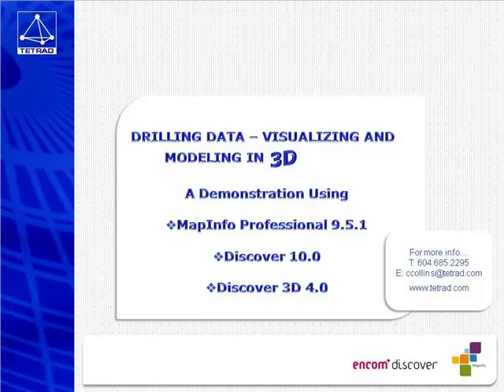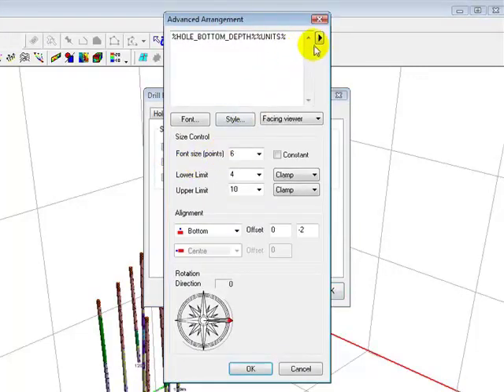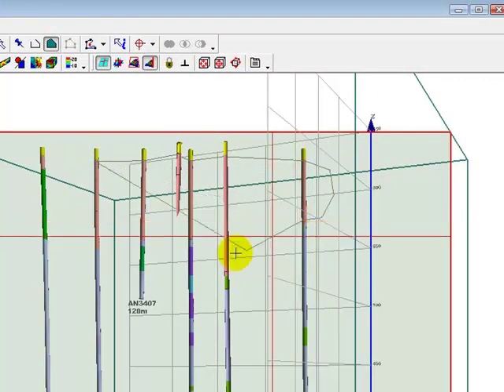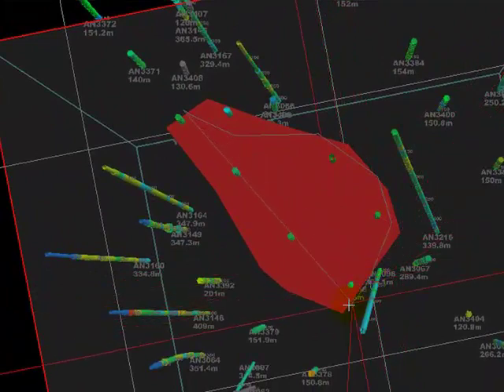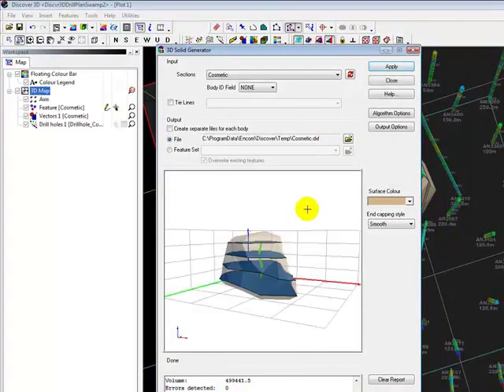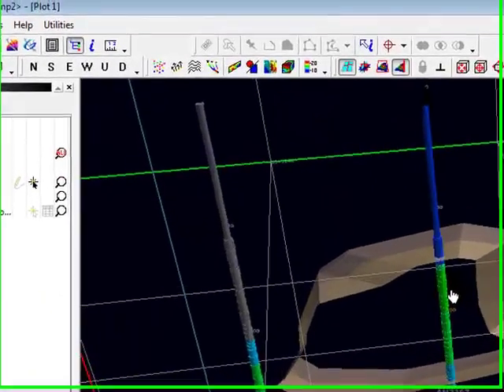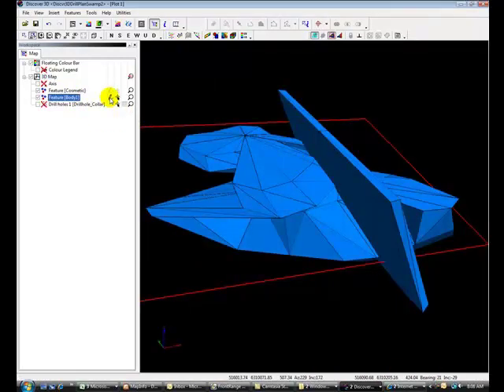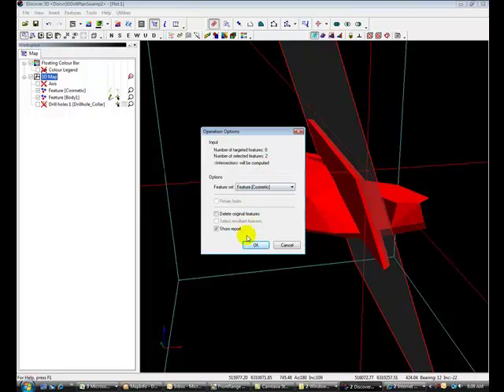Drilling Data, From 2D to 3D - Tetrad MapInfo and Discover Series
Use MapInfo 9.5, Discover 10.0 and Discover 3D 4.0 to view and interrogate drilling data in a 3D environment.